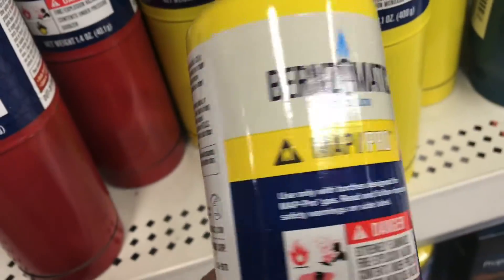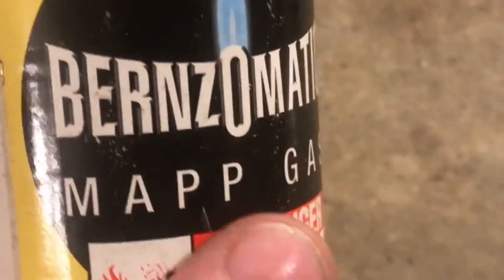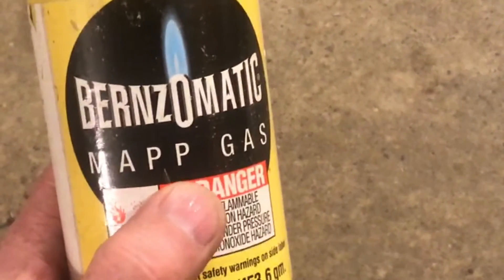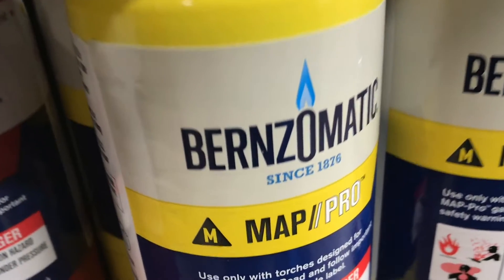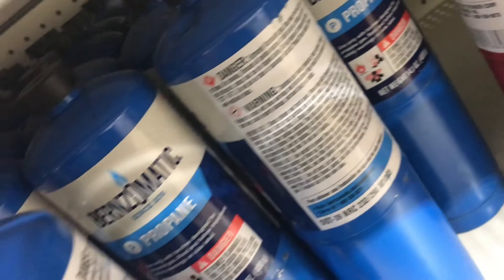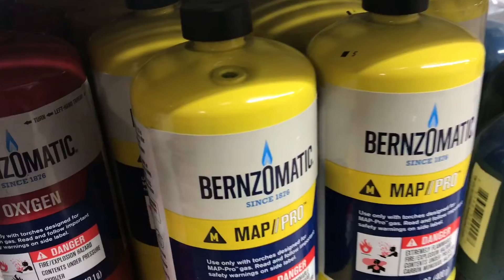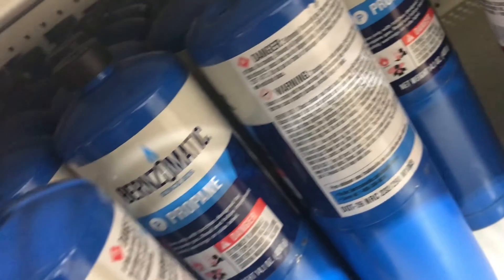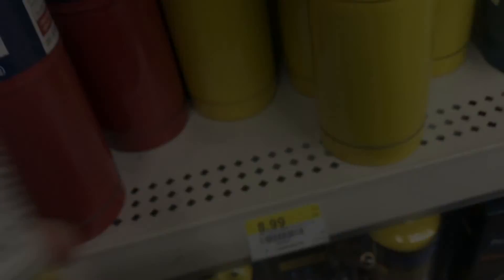COMPARING TORCH GASES (propane,map/pro,mapp,acetylene) TRICKY but easy to understand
If you don’t wanna pay too much money for torch gas, you need to understand the differences in the temperatures that the gas burns at. There have been some changes, but these changes may not be as apparent as we would all hope. In the video I go through the different gases and compare them so you can understand what you’re actually getting for the money. Then you can make an informed decision.

Bernzomatic torch kit (oxygen & map/pro)